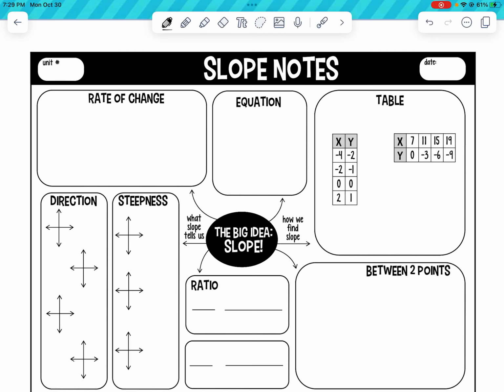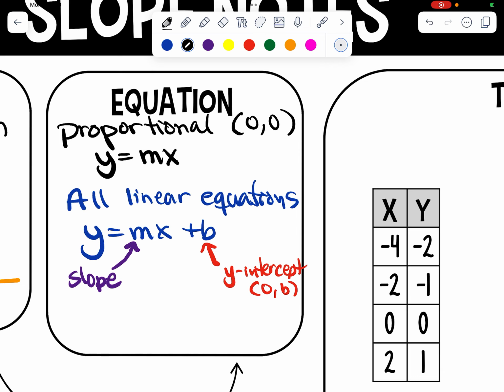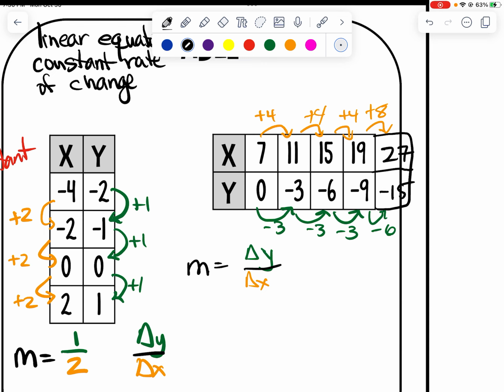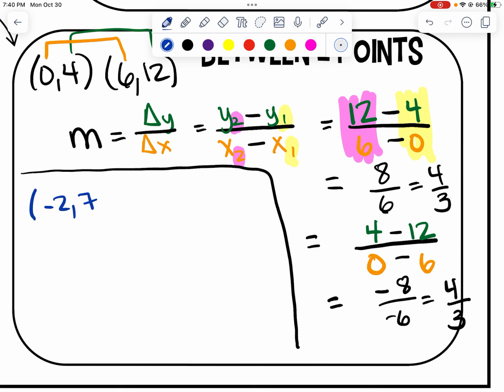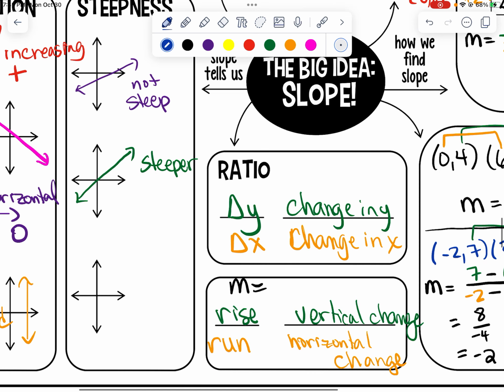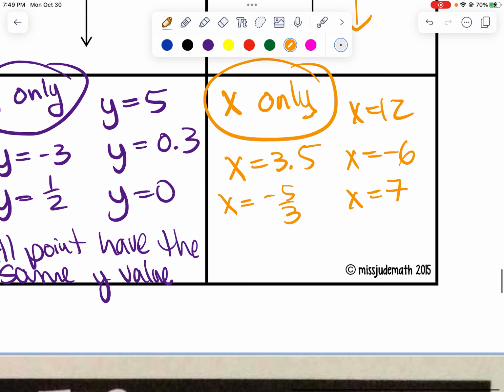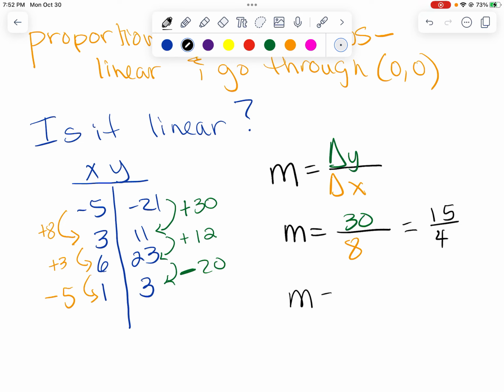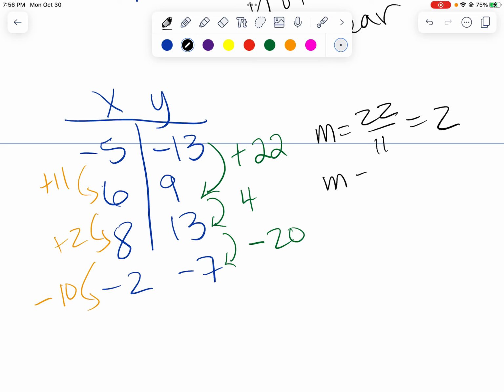Slope graphic organizer